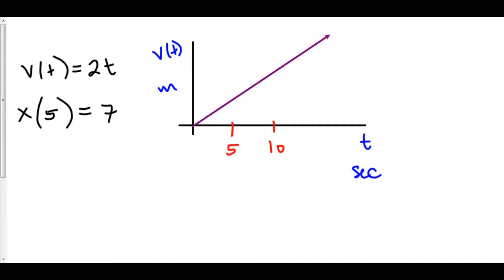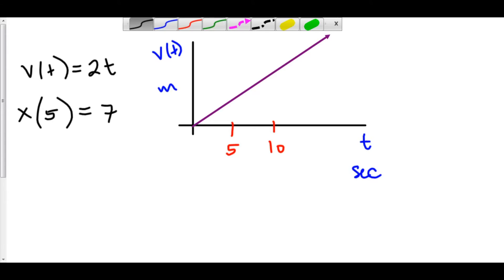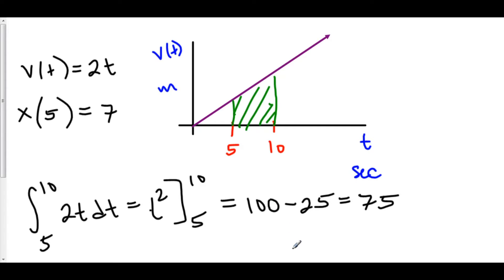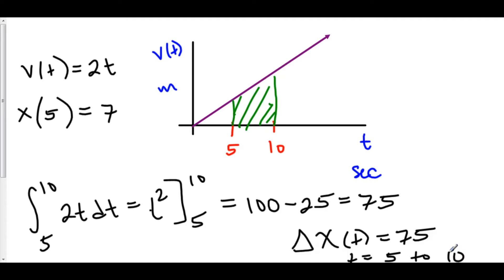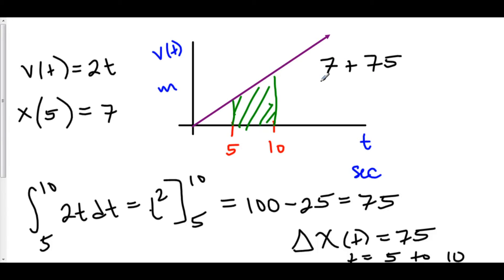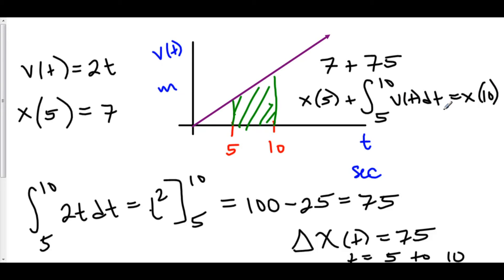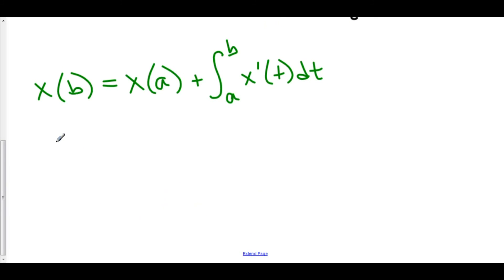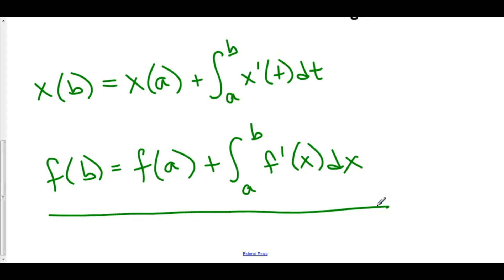The Integral as Net Change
1 Integrals as Net Change 0